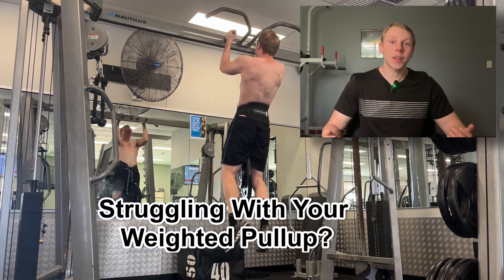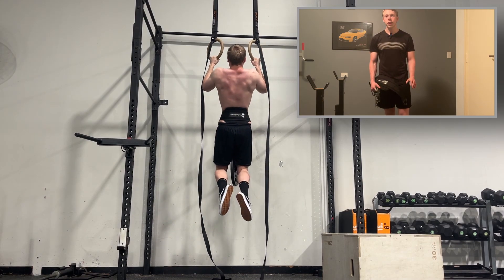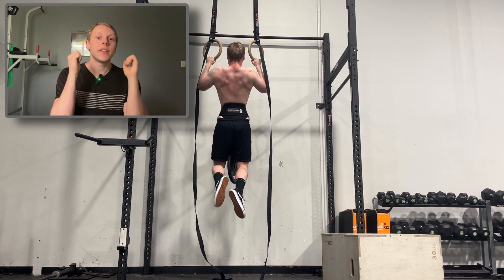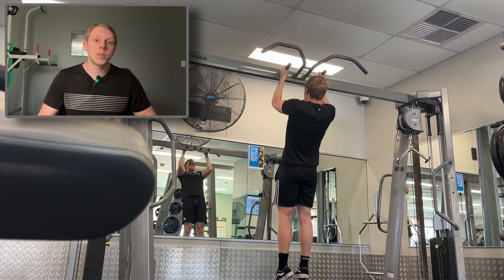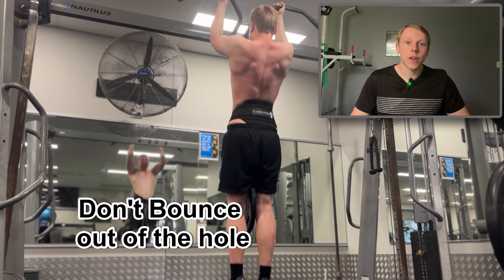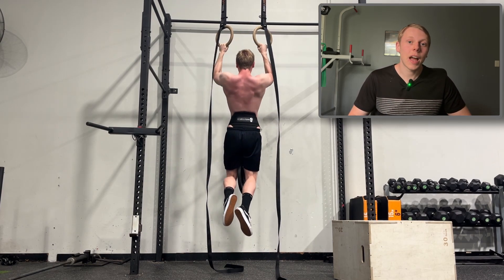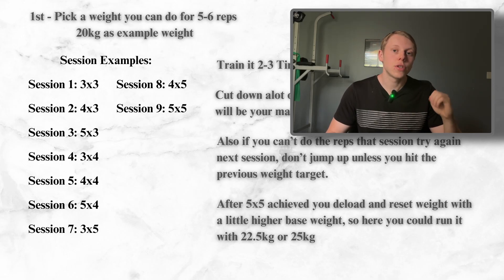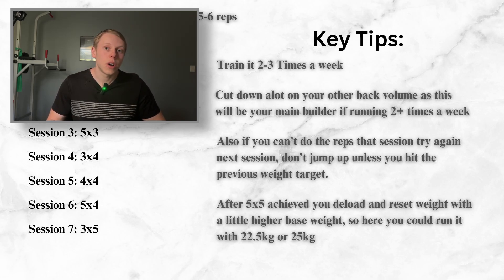The BEST method to a STRONGER Weighted Pullup! (3 Simple Tips)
Are you struggling to get stronger at Weighted Pullups? Then this videos perfect for you as today I will share tips and tricks on how to get stronger and a program I've used successfully to also increase my weighted pullup!
Pullups can be very stubborn to increase so hopefully with these tips, your weighted pullup will finally start growing again.

Intro: 00:01
General Information: 00:23
Tip Number 1: 01:55
Tip Number 2: 03:33
Tip Number 3: 04:34
Program Explained: 05:43